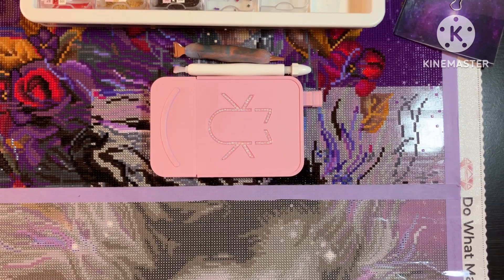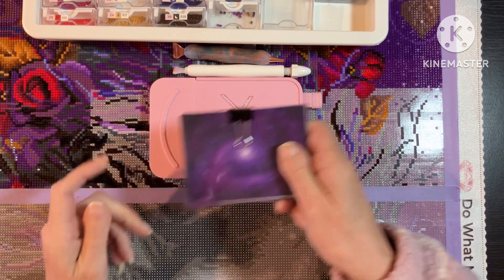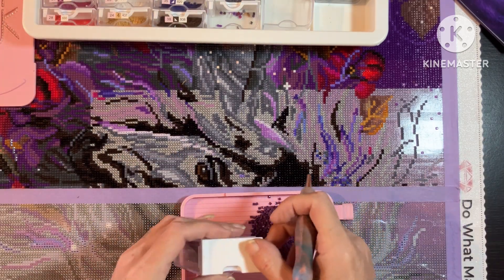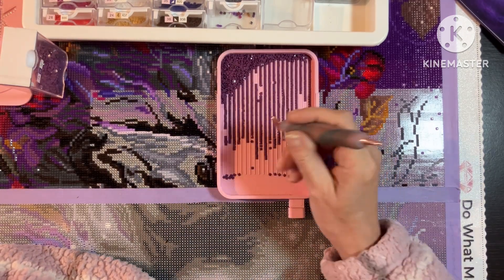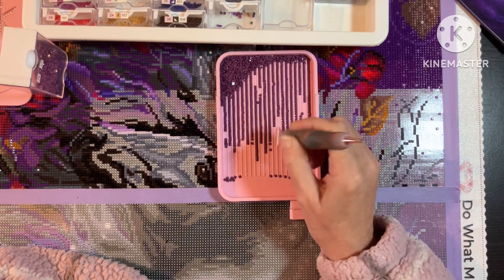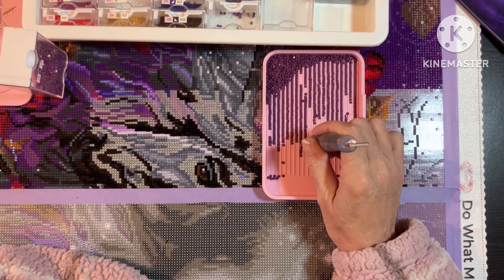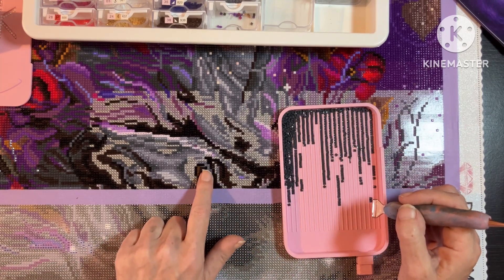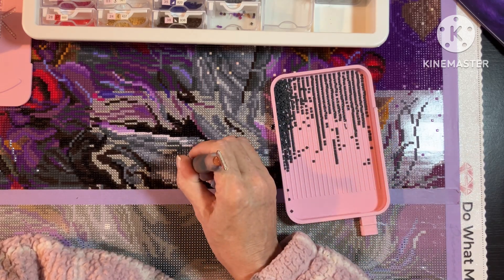WIP along Sunday Blue Rose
qt6qf?si=tDCMT3BytuMBtvlw

10% of Artdot use code
KALBS